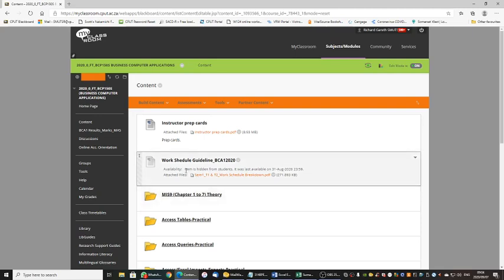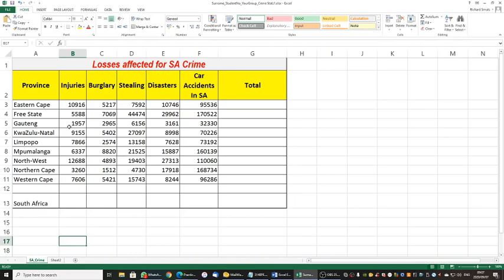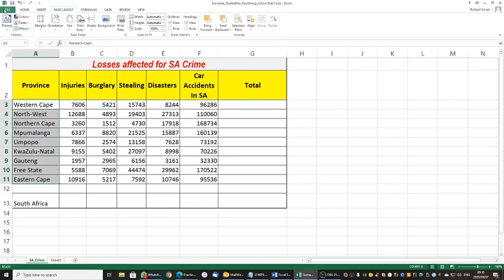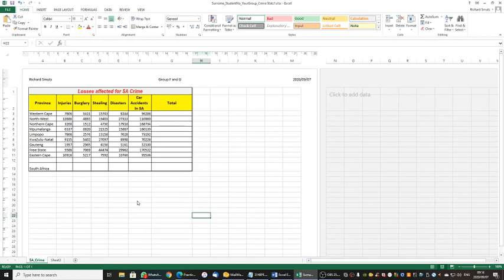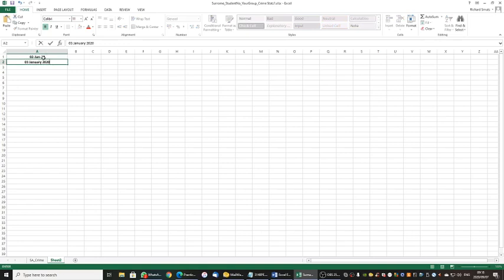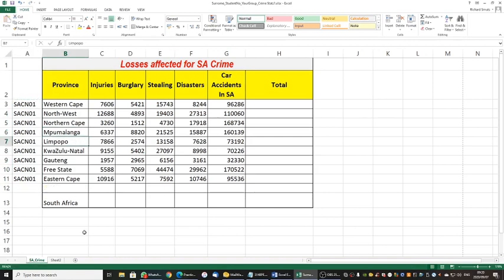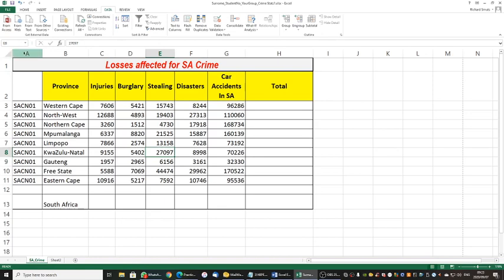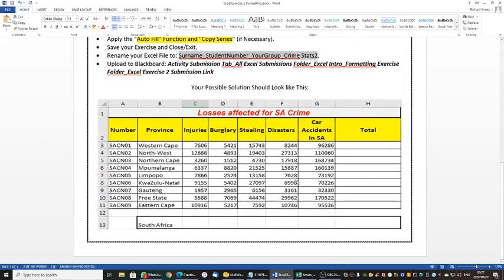Excel Formatting Lecture 2